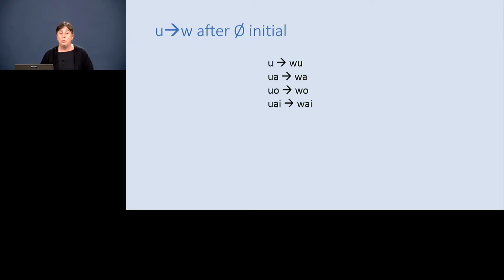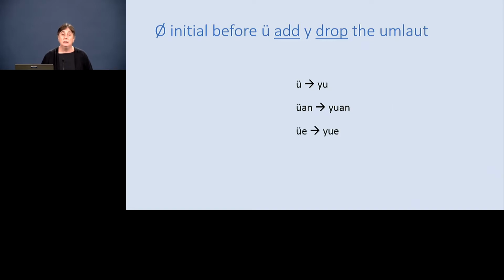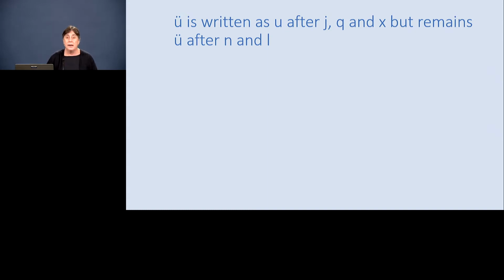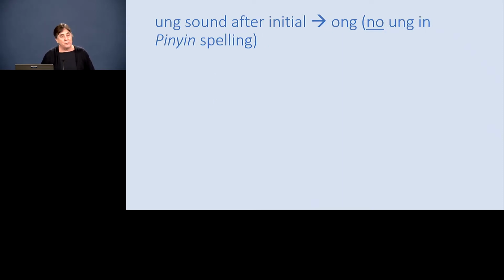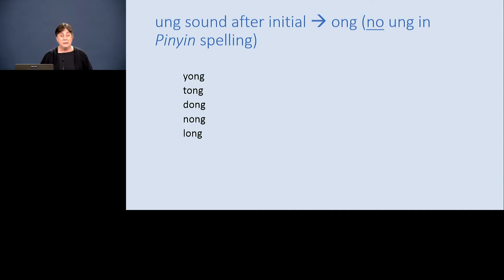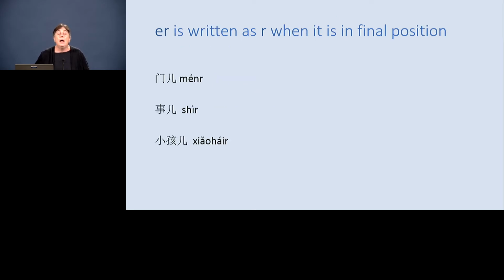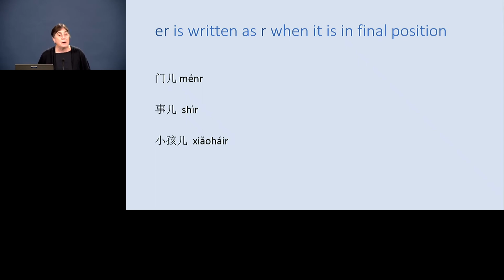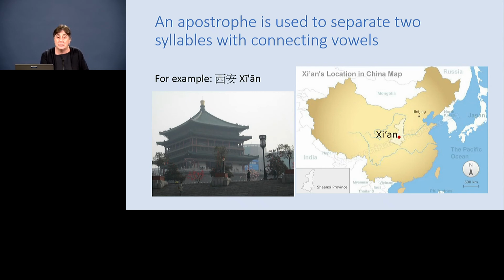Lecture 6 The Rules of Pinyin Spelling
This is the 6th of 7 lectures on material covered in the Introduction of Integrated Chinese Level 1 Part 1 3rd edition.